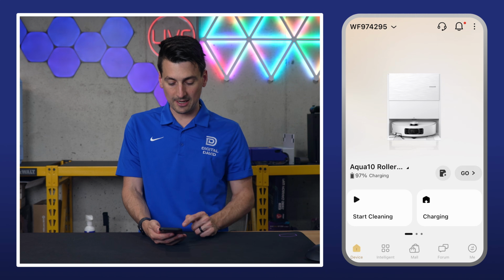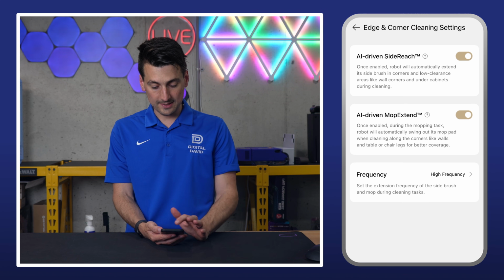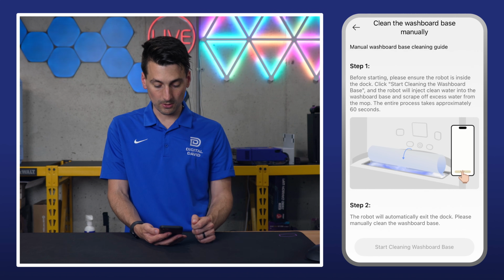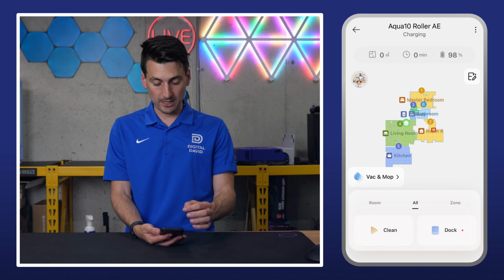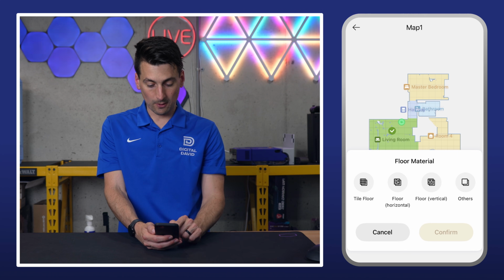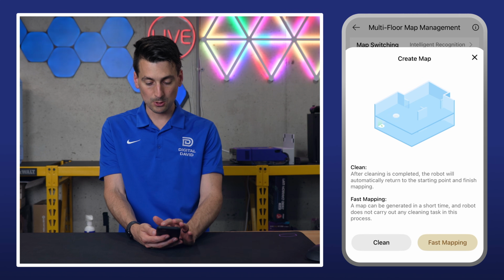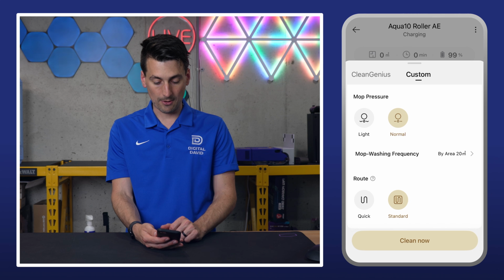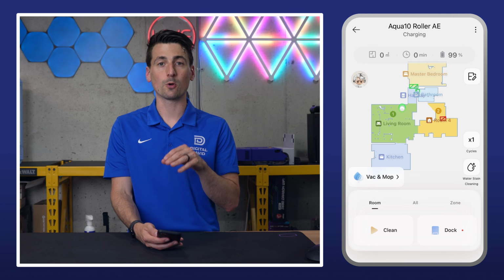DREAME Aqua10 Roller AE App Settings Guide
⭐ DREAME Aqua10 Roller AE
Amazon Live US
Amazon INTL

00:00 - Intro
00:19 - App Settings